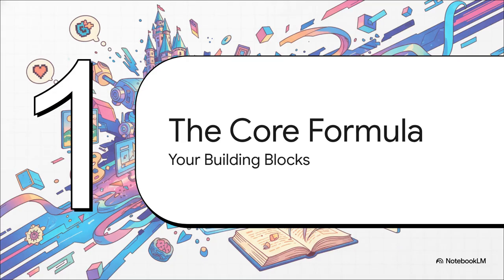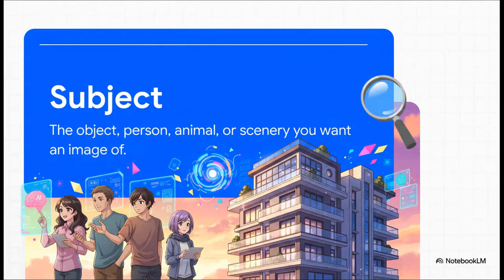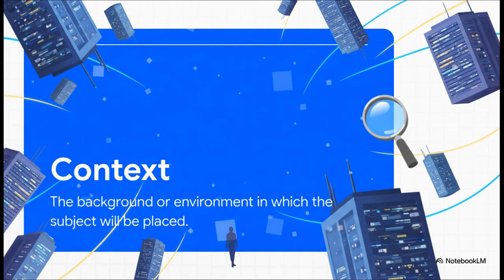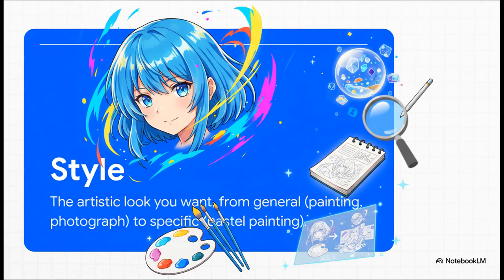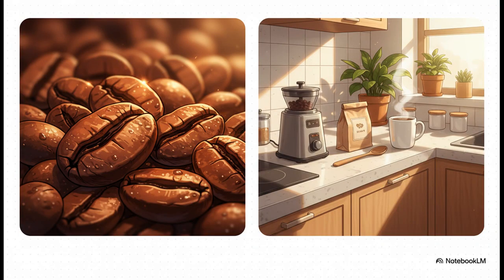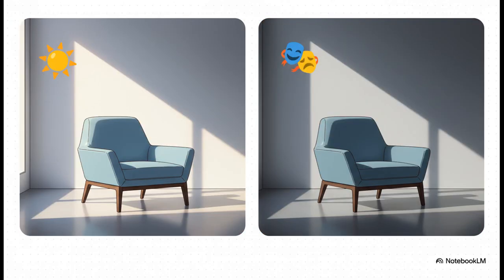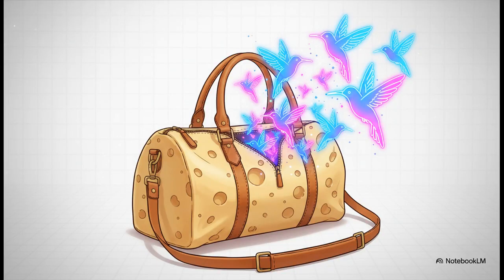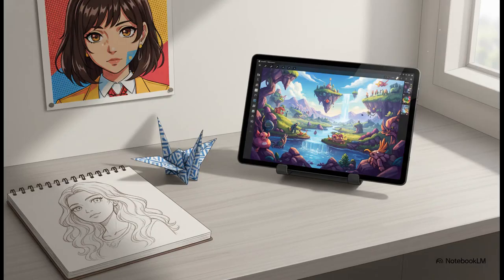Master AI Art: From Basic to Mind-Blowing in 6 Minutes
In this video from All The Tools AI, we explore the power of detailed prompts to create amazing images using an ai image generator. We compare simple prompts with more intricate ones, demonstrating how effective prompt engineering can drastically improve your results. Discover how chatgpt image prompt can elevate your creative output, transforming basic ideas into stunning ai art with precision and style. This guide will help you master image generation ai, showing you the magic of text to image

Welcome to The Explainer! This video demonstrates how using detailed prompts can drastically improve the quality of your AI-generated images. We provide a side-by-side comparison, highlighting the difference between a simple prompt and a more intricate one, showcasing the power of prompt engineering. Learn how to master text to image and elevate your creative output, transforming basic ideas into stunning ai art with precision and style using an ai image generator. This guide will help you understand image generation ai and the magic of a well-crafted chatgpt image prompt.
In this video, you will learn:

🚀 The Core Formula: The 3-step structure every prompt needs (Subject + Context + Style).
🔄 The Iteration Method: How to evolve your idea from a sketch to a finished product.
📸 The Pro Toolkit: How to use camera angles, lighting (Golden Hour vs. Dramatic), and lenses.
✨ Magic Keywords: The specific words that trigger "Photorealism" and "High Quality."
📝 Text & Aspect Ratios: How to add text to images and change the frame shape.

🕛Timestamps:
0:00 - Intro: The Power of a Good Prompt
0:46 - The Core Formula (Subject, Context, Style)
1:54 - How to Refine & Iterate Your Ideas
2:29 - The Pro Toolkit (Advanced Modifiers)
2:53 - Mastering Camera Angles & Lighting
3:45 - Breaking Reality: Creative Styles
4:35 - Special Techniques (Text & Aspect Ratios)
5:33 - Key Takeaways

Master your prompts today!